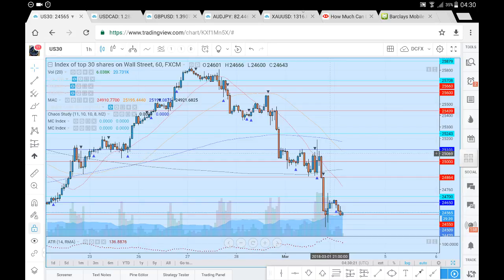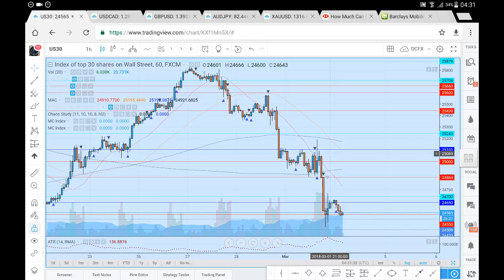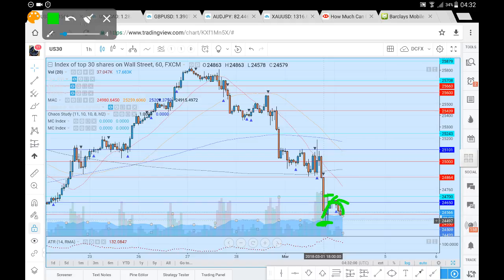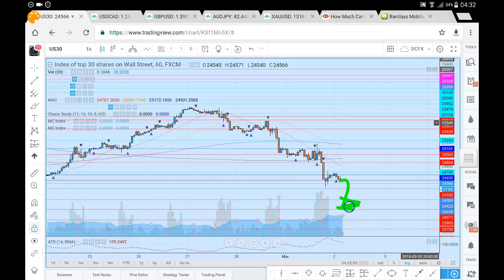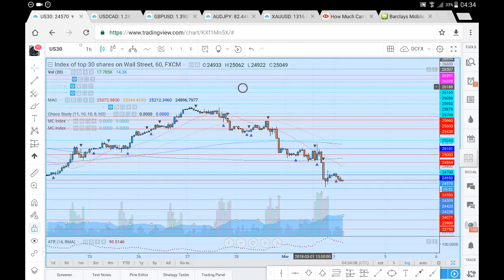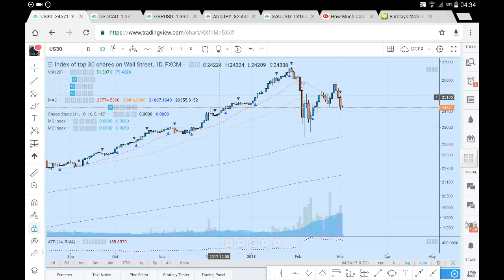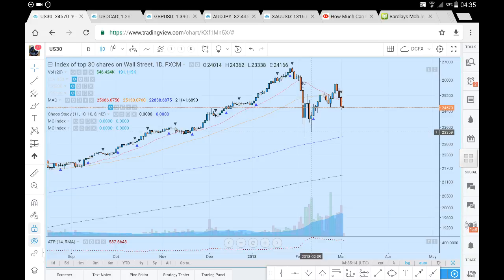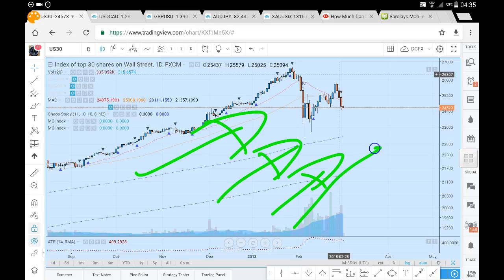US 30 Analysis 02 03 18 March 2nd (commentary not advice)